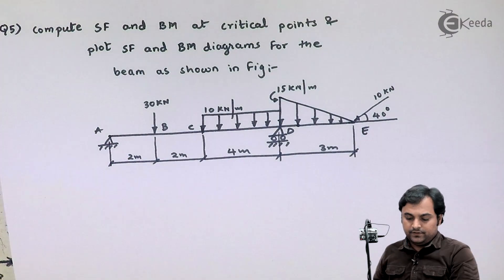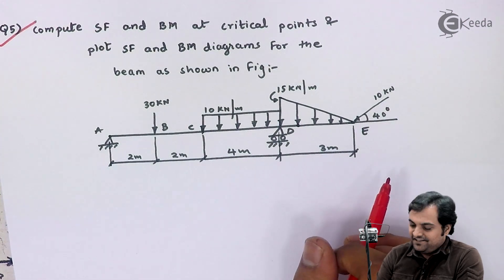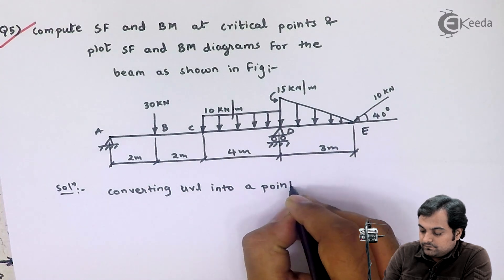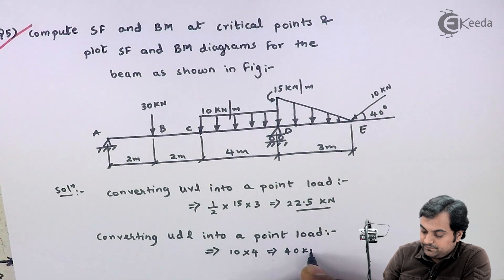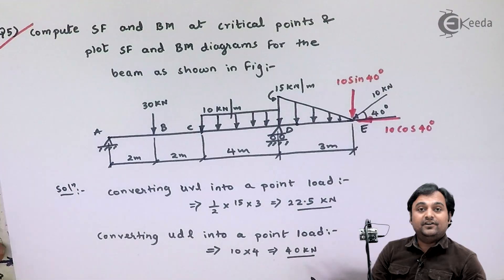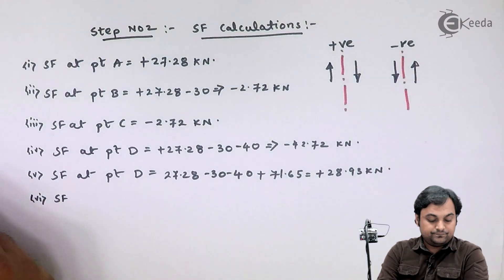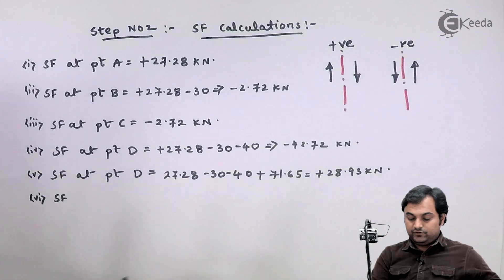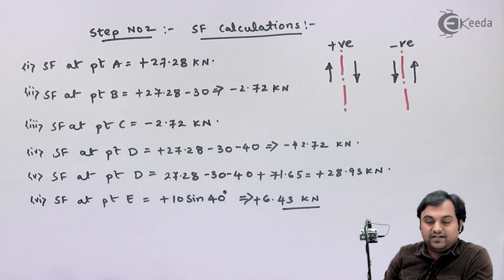SFD and BMD - Problem 5 - Part 1 - Shear Force and Bending Moment Diagram - Strength of Materials